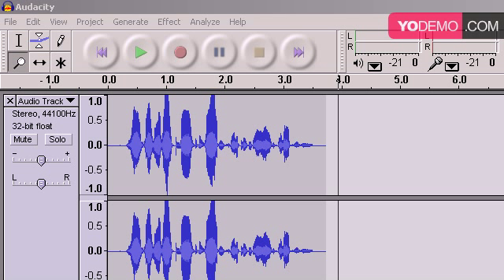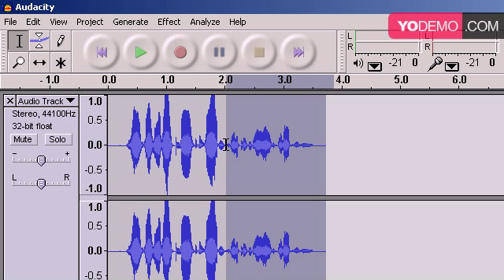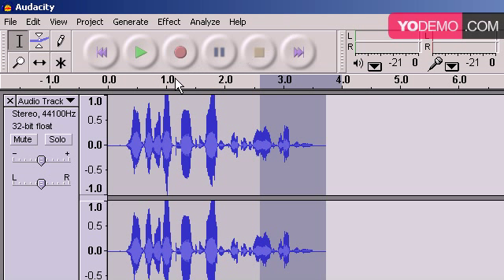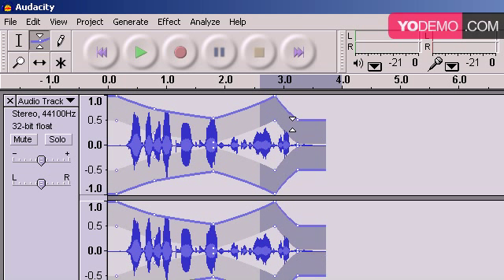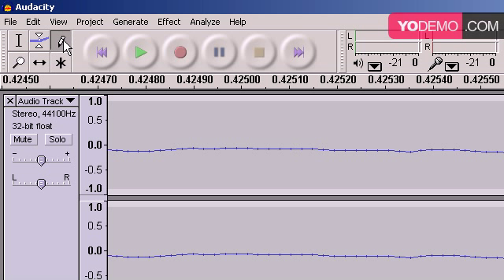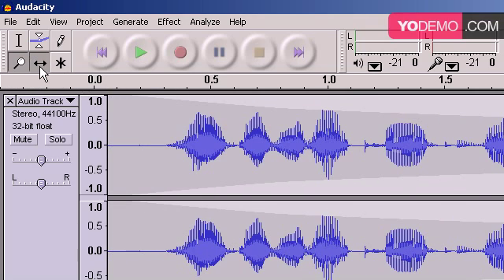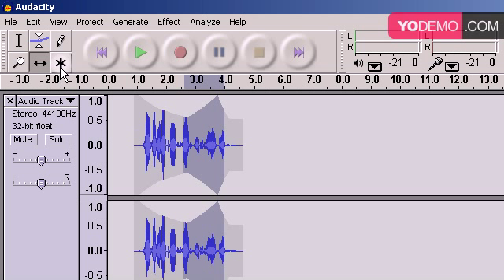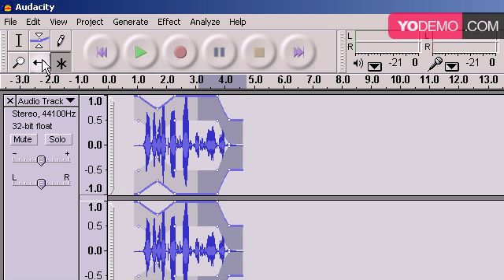Audacity 1.2.x basics tutorial 02 tools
In this tutorial you learn about the tools in Audacity. Learn to use the selection, draw, zoom, and time shift tool.